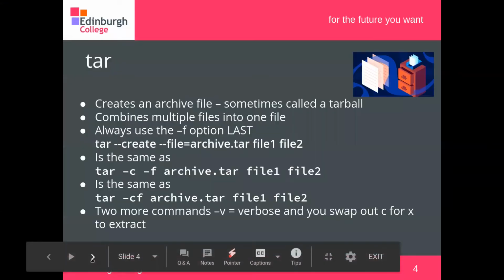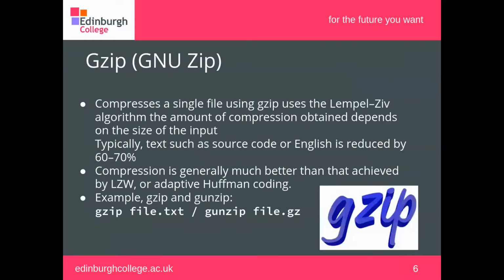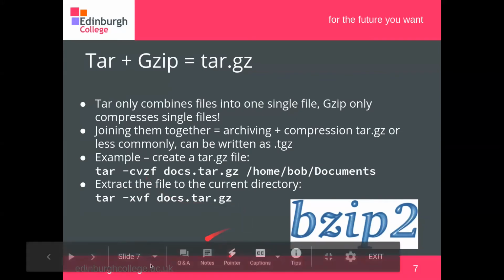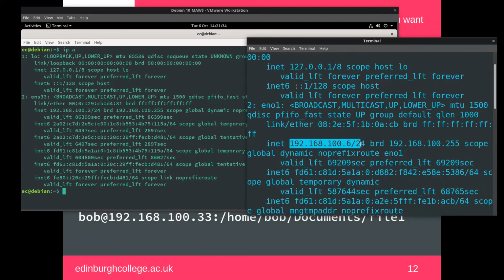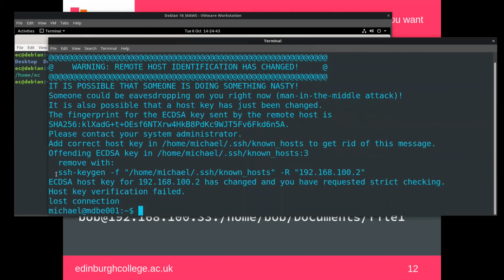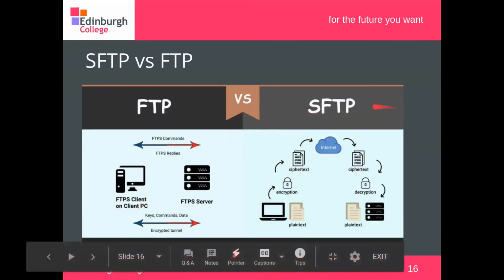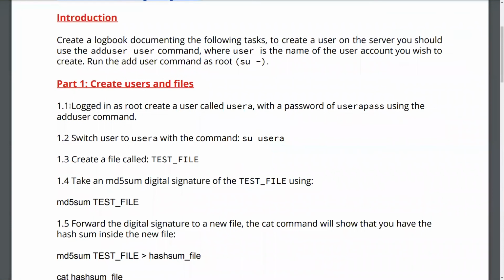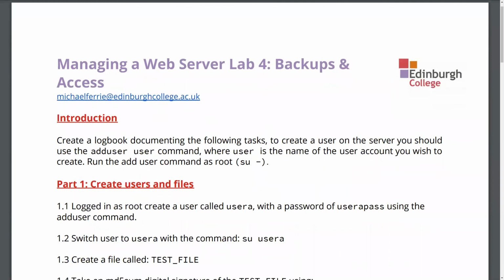Managing a Web Server - Week 4 Backups & Access